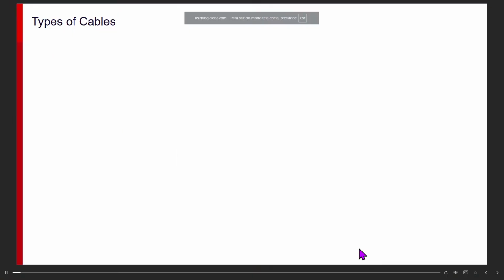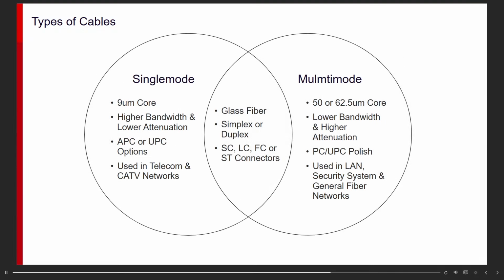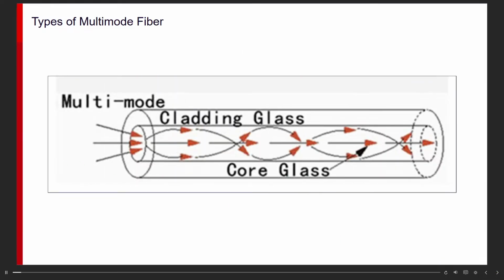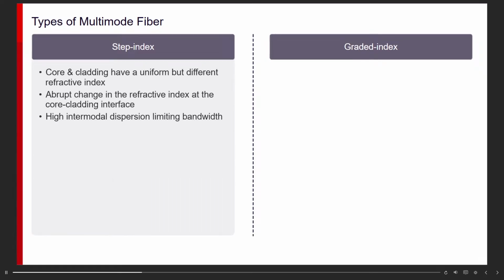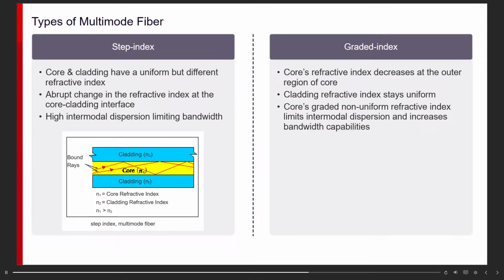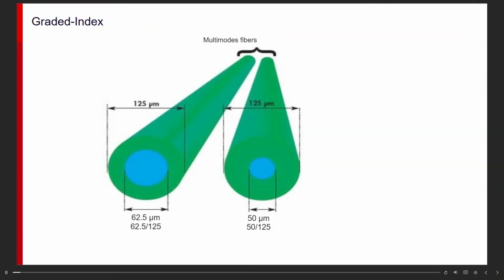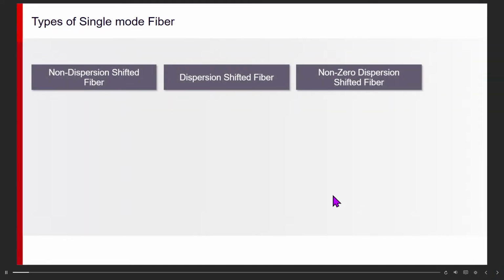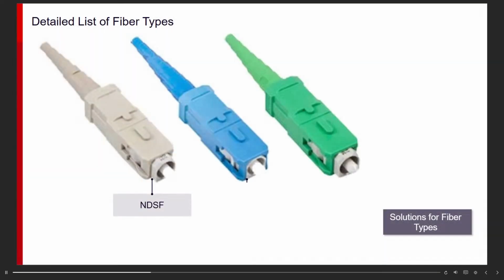f201b fibra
a